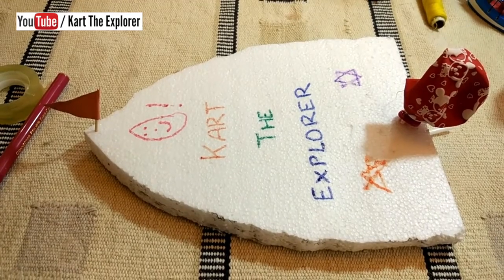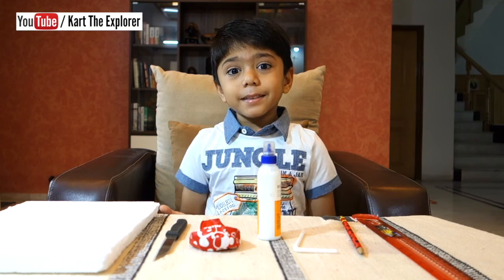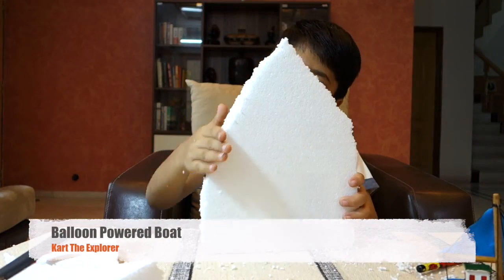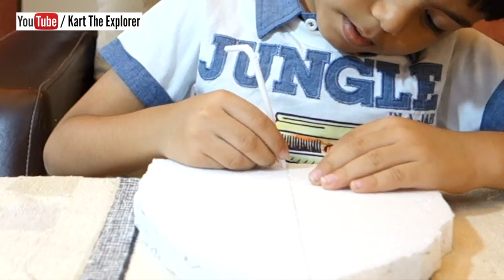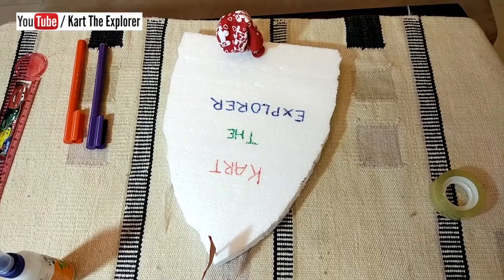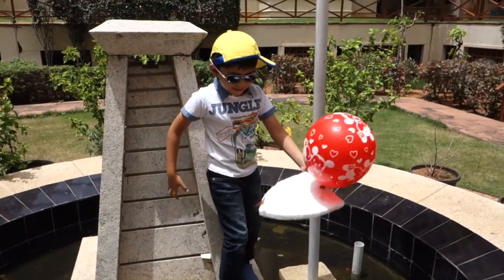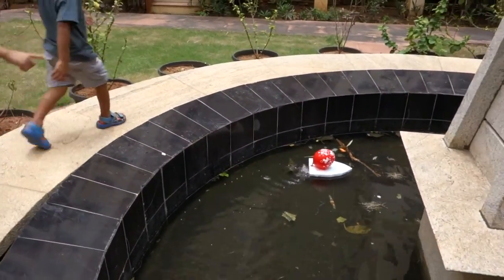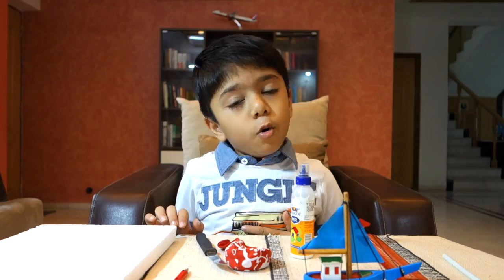Balloon Powered Boat | Newton's Third Law of Motion Experiment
Video shows how to make a boat that is powered just by a balloon ! It is very easy and interesting to see this boat floating on water. Make your own boat and amaze your friends!

As the air from the balloon escapes the straw, it propels the boat forward. This happens because of Newton’s Third Law of Motion which states that every action has an equal and opposite reaction.